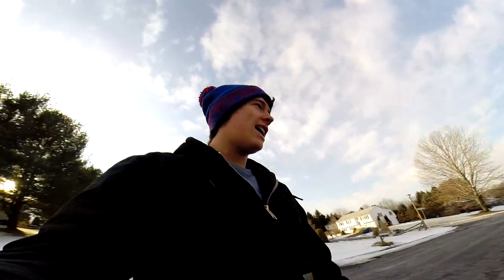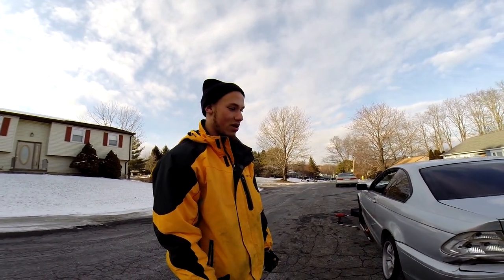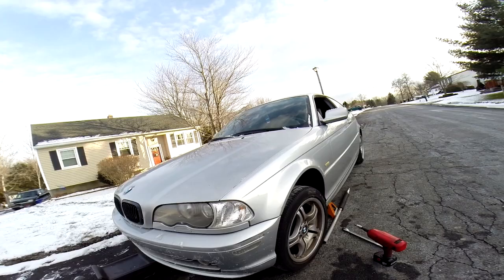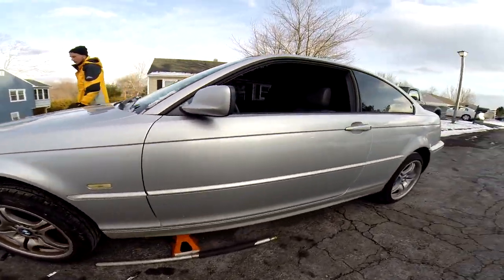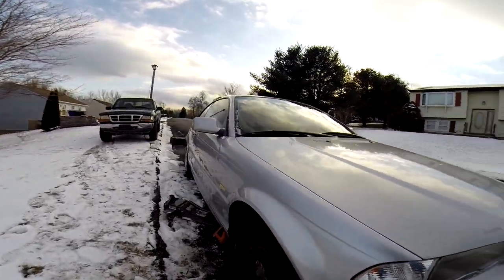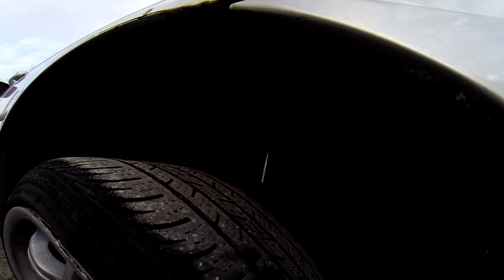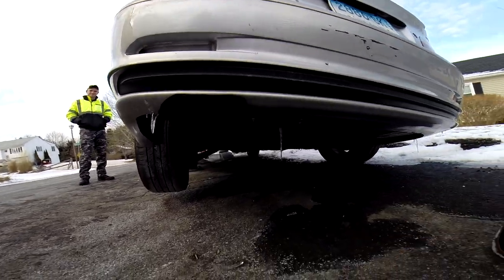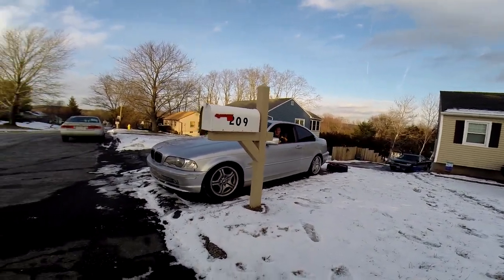Rundown Of The E46